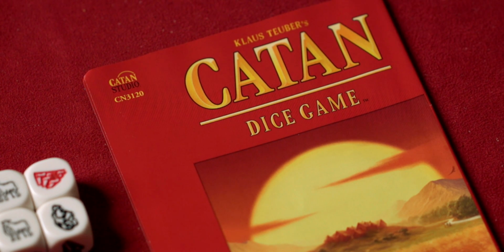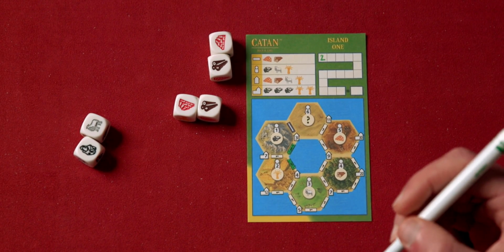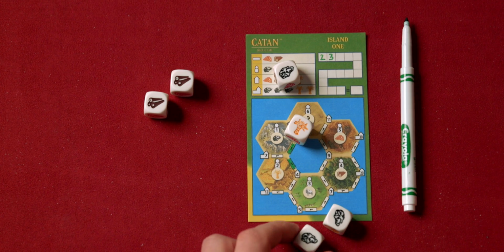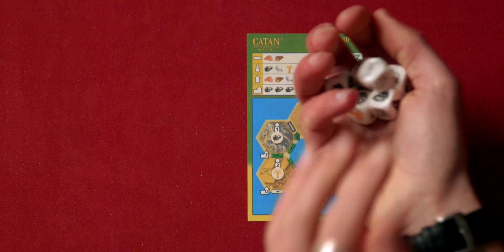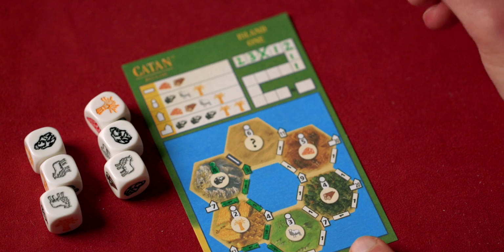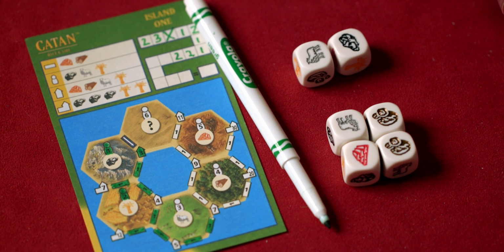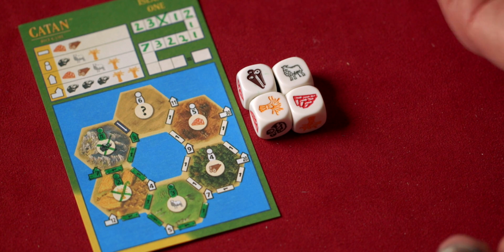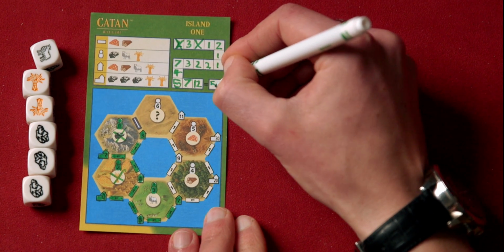CATAN: Dice Game | Solo Playthrough with James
James shows you a solo play through of the CATAN Dice Game, designed by Klaus Teuber.

00:00 Intro
00:25 Overview
00:50 Gameplay
18:38 Final Turn & Wrap Up

Like all the other games of the CATAN series, this game is about building settlements, roads, cities and hiring knights. This time, there is no board on which to place little figures: Every player has his own score card called the building sheet, which depicts a mini CATAN. You build by drawing the settlements and roads on your score card.

To build you still require resources. These are collected by a Yahtzee-like mechanism that involves throwing six special dice (depicting the different resource symbols) up to three times. After each roll, the player can select which dice to keep and which to roll again. In the end, he may build using the thusly determined resources, and is awarded victory points for any finished buildings, which are recorded on the score card.

The game lasts fifteen turns or about 15-30 minutes, after which the player with the most victory points wins.

Note that the game has been designed for 1-4 players, meaning there is a solitaire version of the game, as well.